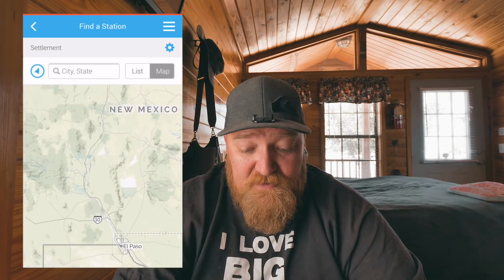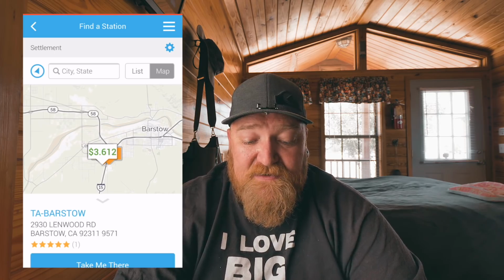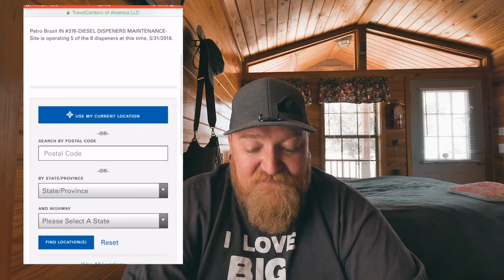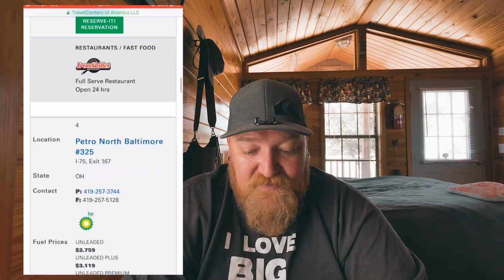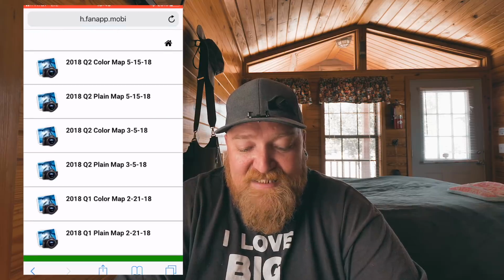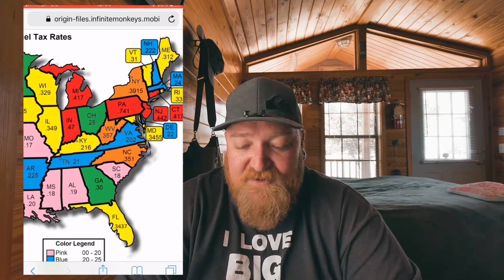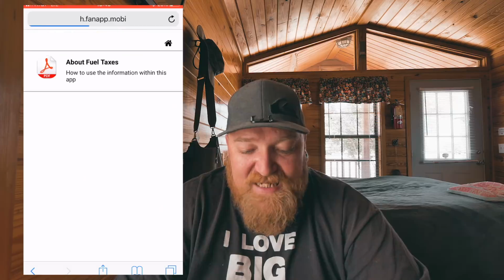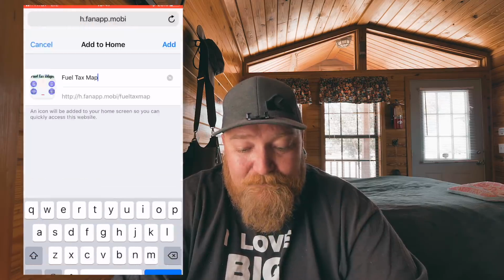HOW TO SAVE THE MOST MONEY ON FUEL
With fuel being one of the highest expenses we have in trucking, knowing how get the best price & save the most money on fuel is key. Jason explains understanding how fuel tax or IFTA impacts how much you actually spend per gallon & shares an app that will simplify figuring it out.